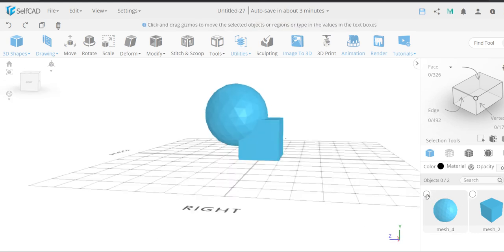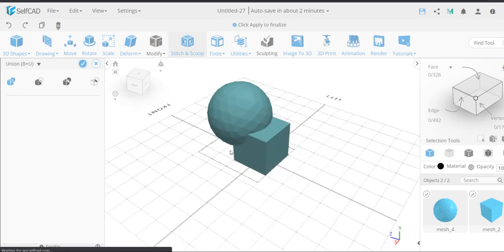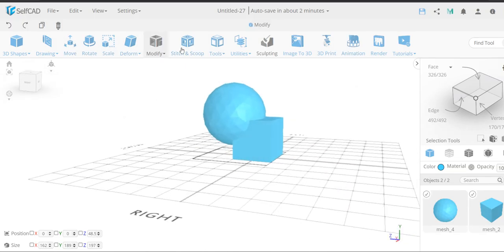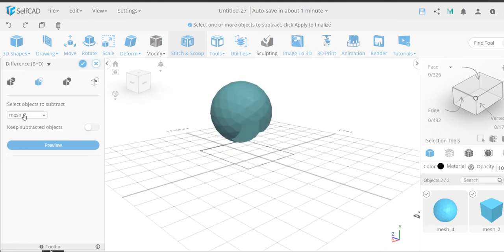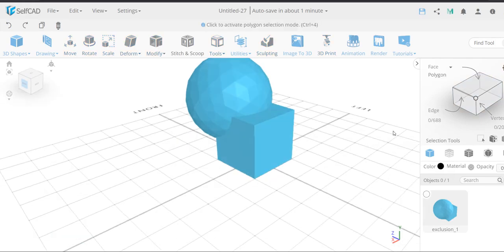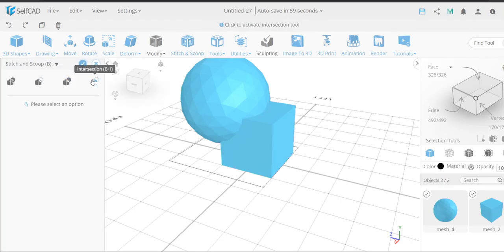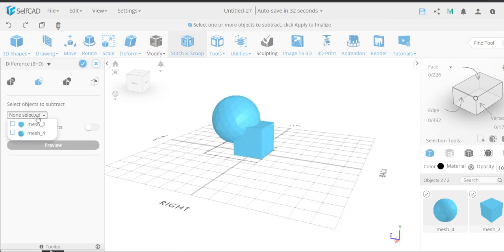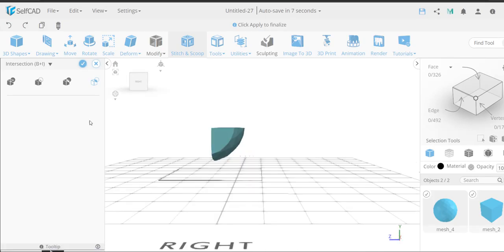Difference Between Merge object and Stitch & Scoop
In this video I am going to show you , How to make Rabbit holder ,in a cad software ,named SelfCAd, a Super easy software , and it's free for a month You guys should totally try it, ,You can see my more works on Instagram link is below.